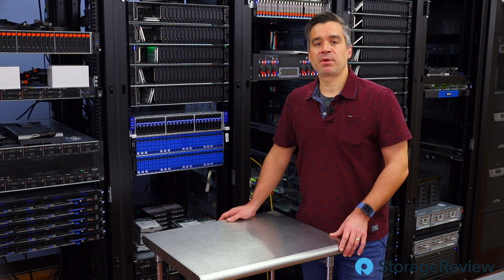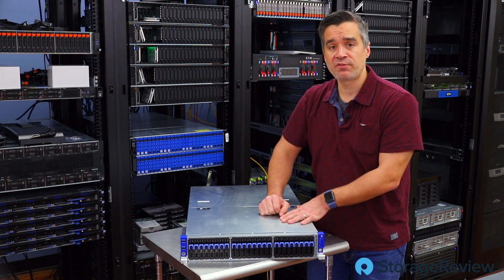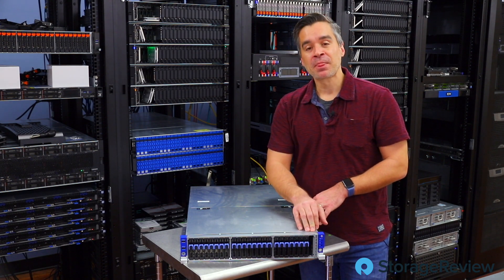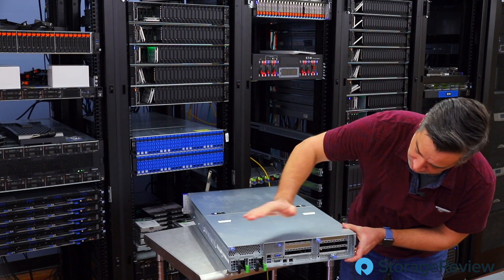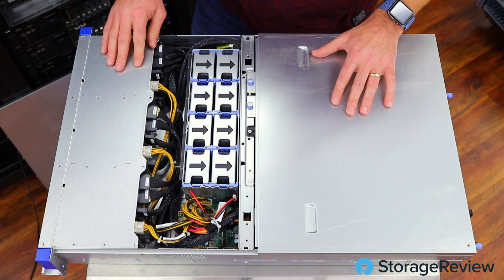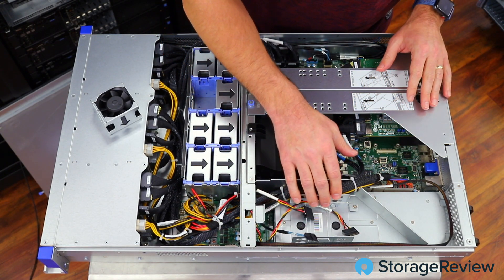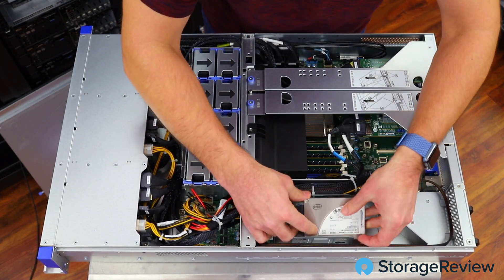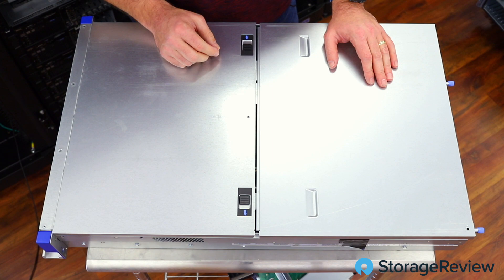StorageReview Giveaway: Tyan AMD EPYC Server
to give away this beauty of a server! It's a 2U 24 bay NVMe server with 128GB RAM and AMD 7551p (EPYC Gen1) CPU inside. We've taken great care to also outfit it with a boot SSD from Intel, there's room for two inside the chassis. Good luck to all who enter!